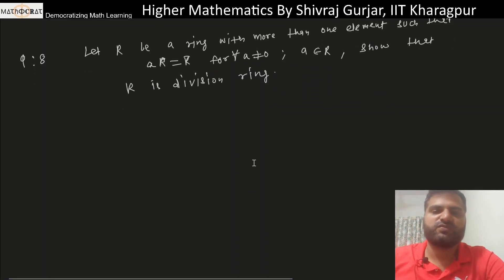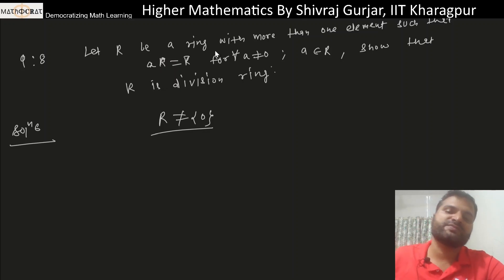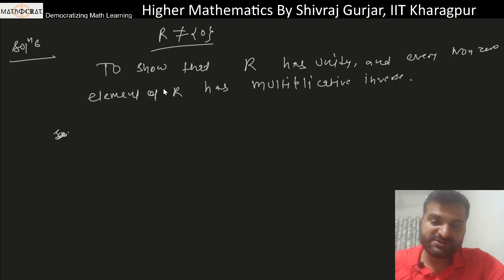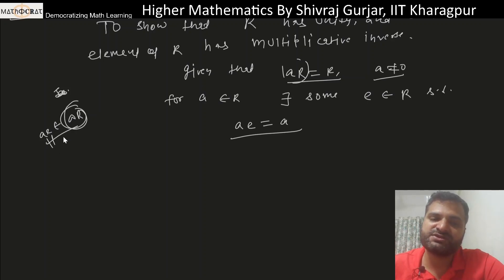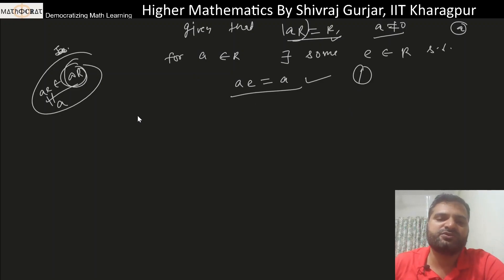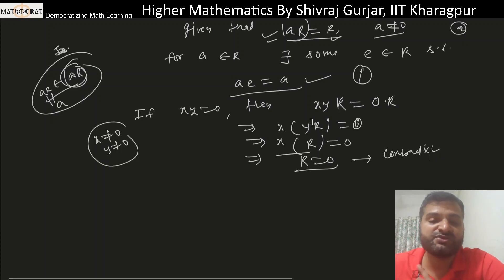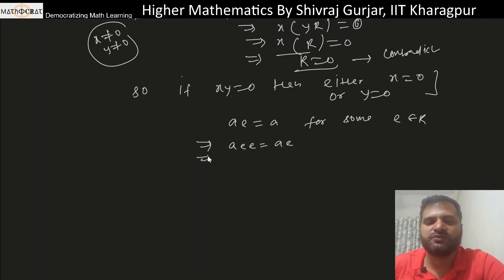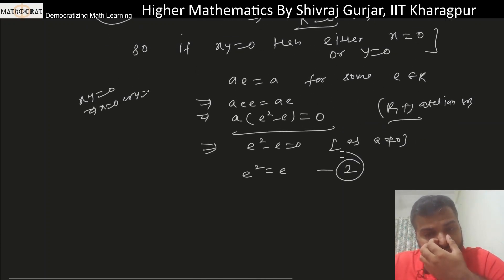12.Ring Theory: aR=R Division Ring | UPSC IAS| IFoS| CSIR NET| GATE| IES| JAM| Shivraj Gurjar